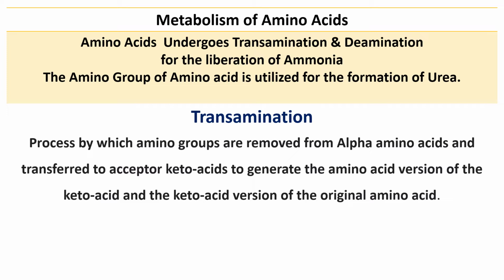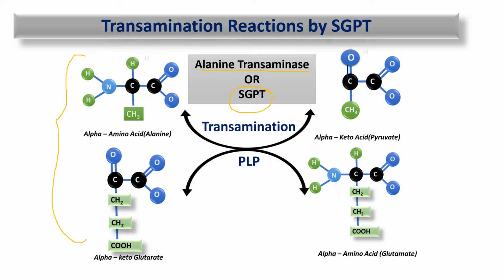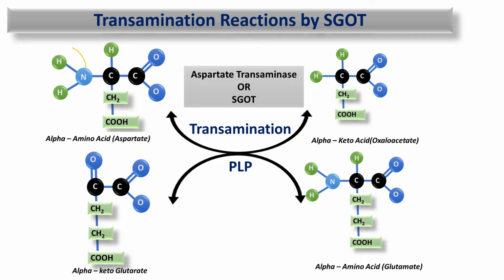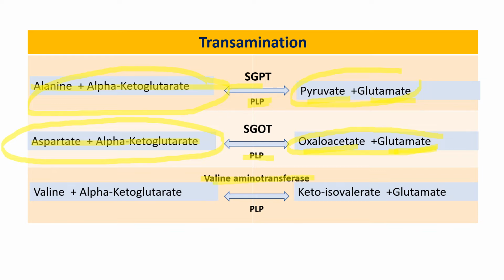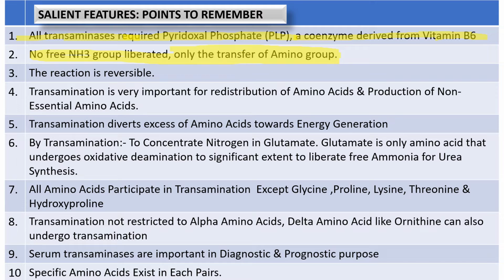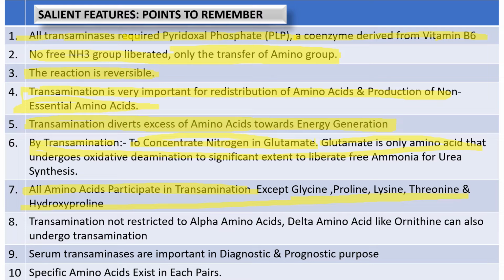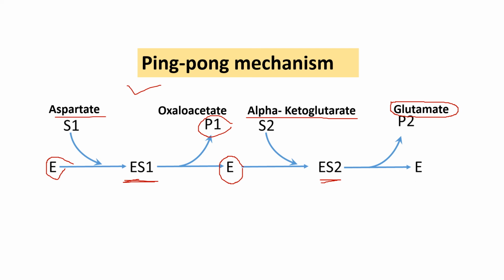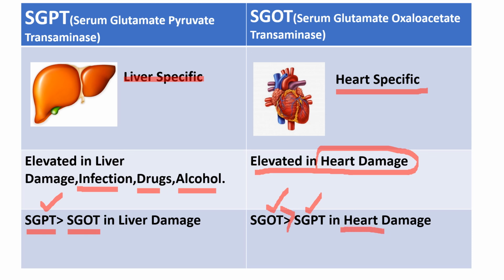MUHS Q Transamination